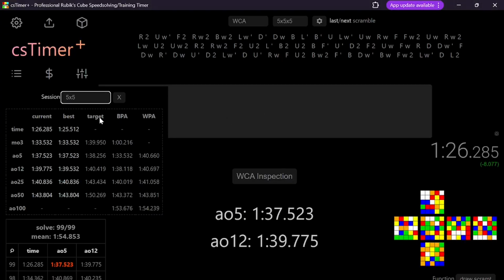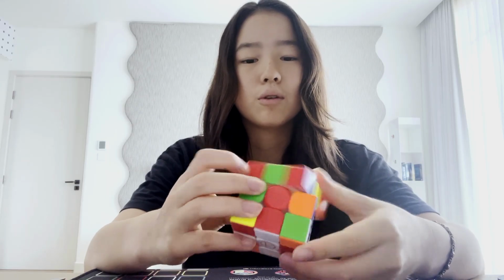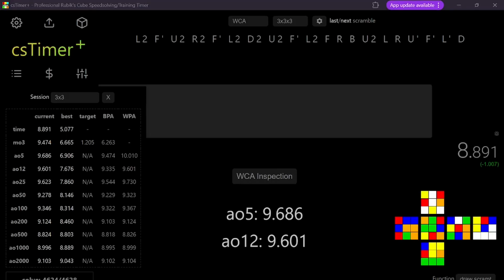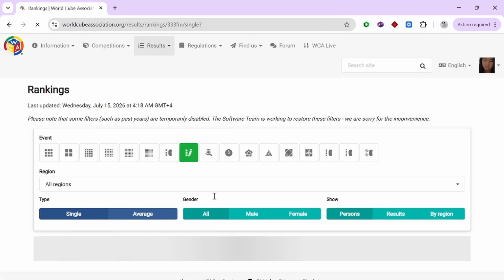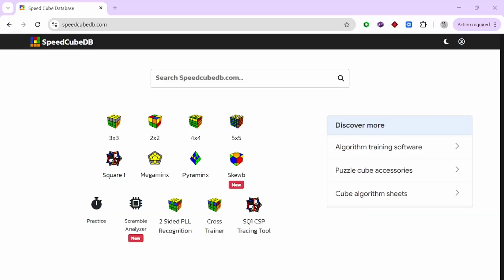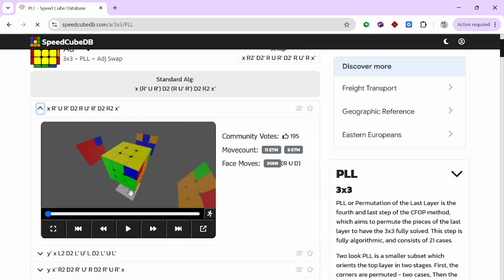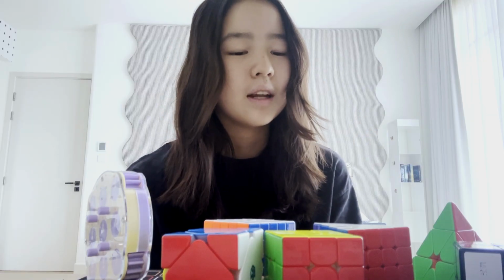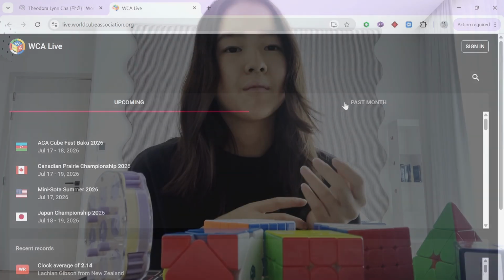What you NEED to know when you start cubing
This was mostly a quick video I made for fun, my voice is obviously cracking and dead but whatever.

Also important to note that this was not a tutorial of any sorts mostly just showing people who are new to cubing important things that I wish I knew at the time.